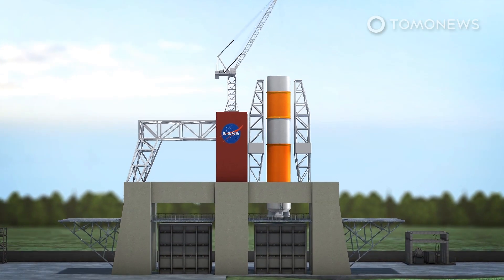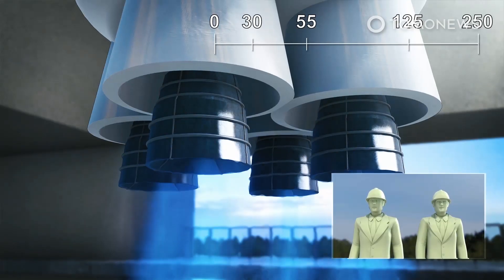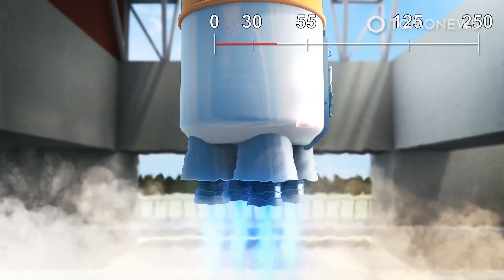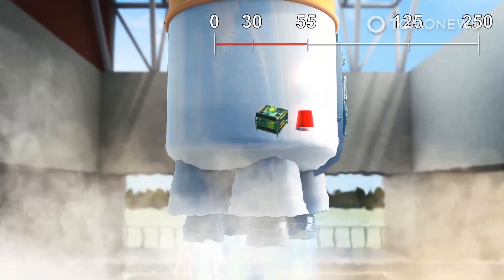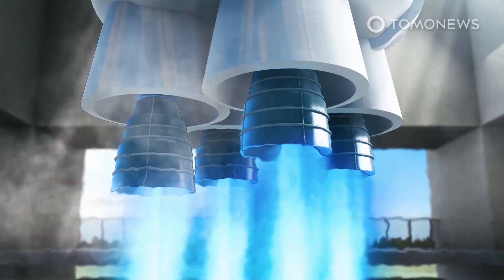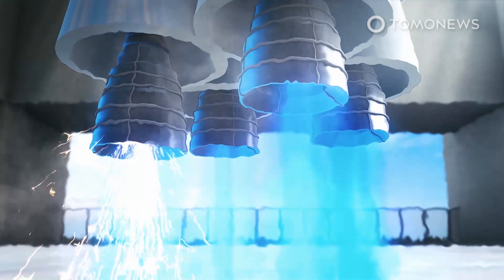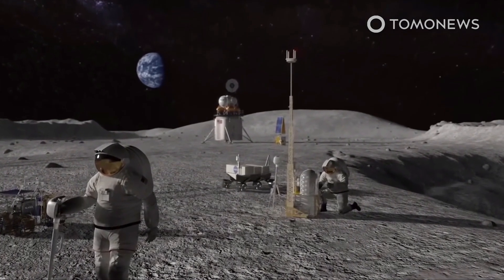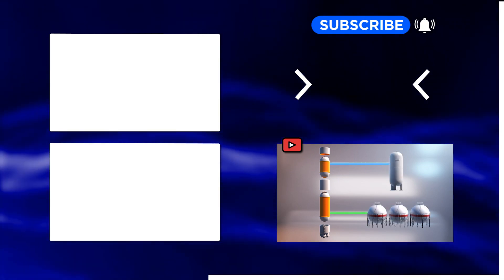Rocket Glitch Could Be Big Setback for NASA’s Moon Mission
STENNIS SPACE CENTER, MISSISSIPPI — On Saturday 16 January, NASA had strapped their massive SLS moon rocket onto a massive test cradle and started to fill it with 2 million liters of liquid hydrogen and 742,000 liters of liquid oxygen.

The engines roared to life at 5:27 PM, Eastern Standard Time.

The BBC reports that NASA had hoped for at least 250 seconds of the rocket’s four engines firing together to have high confidence in the vehicle.

However, after around 60 seconds, controllers witnessed a flash next to the thermal-protection blanket covering engine four. Shortly afterward, that engine registered a major component failure.

As a result, an onboard computer sent a message to another computer called the core-stage controller, which took a decision to shut down the vehicle.

It's not yet clear what happened. The engines’ power levels were being throttled down and up again. They were also being prepared to pivot, or “gimbal”. This gimbal movement allows the rocket to be steered during flight.

A NASA spokesman said the fault seemed to occur around the time the gimbal function was initiated.

This glitch is expected to delay the rocket’s planned launch date in November.

The SLS is part of NASA’s Artemis program, which aims to put Americans back on the moon by the mid 2020s.